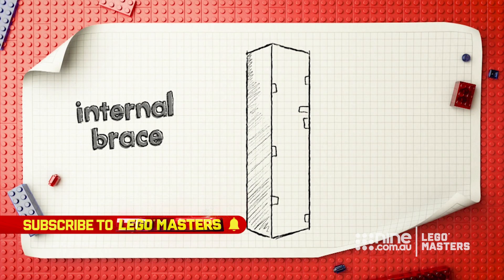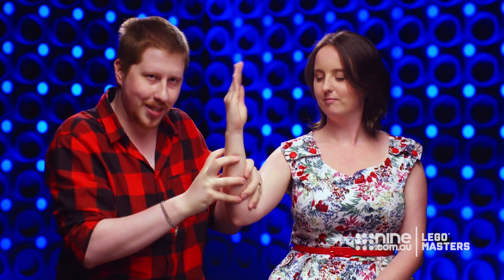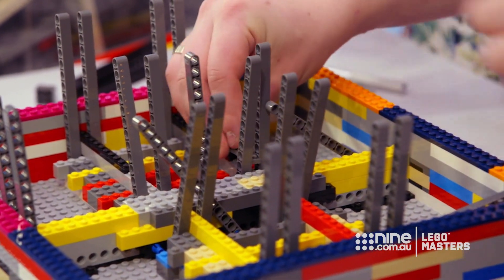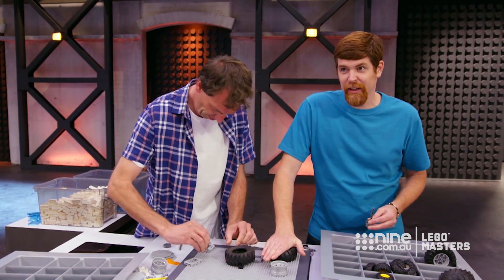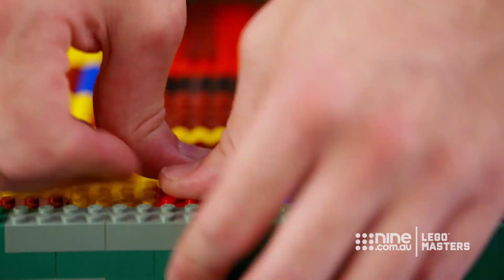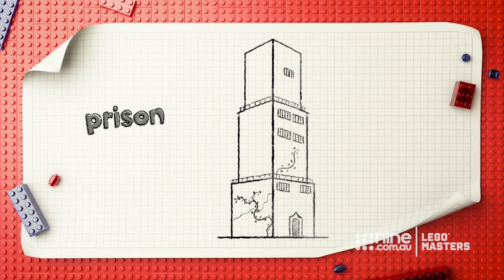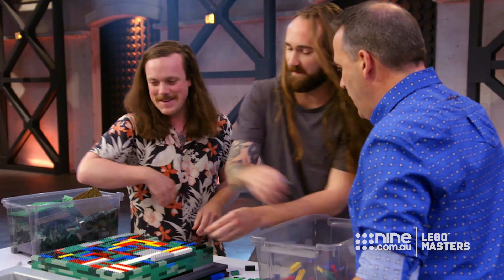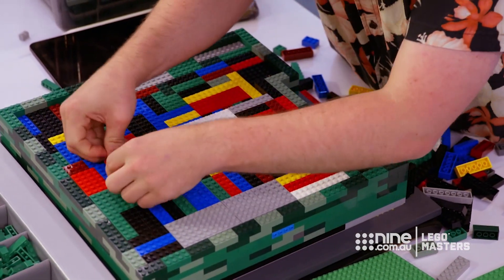Jackson and Alex plan to 'out dumb' the shake plate | LEGO Masters 2020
The teams reveal their strategies for the Make and Shake Challenge on LEGO Masters 2020.

LEGO® Masters pits eight pairs of Brick heads against each other in a quest to impress with their creativity, design and flair, driven by their unparalleled passion for the possibilities that will start with a single LEGO® brick.

Follow LEGO® Masters on Instagram
Like LEGO® Masters on Facebook
Follow LEGO® Masters on Twitter